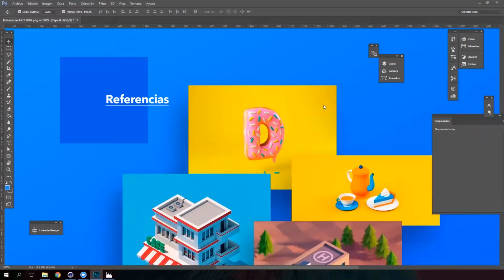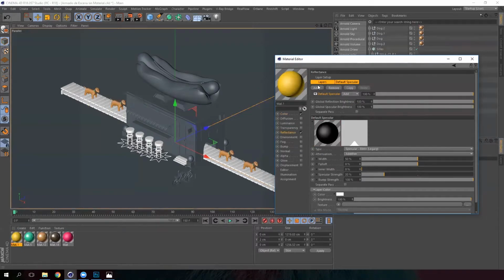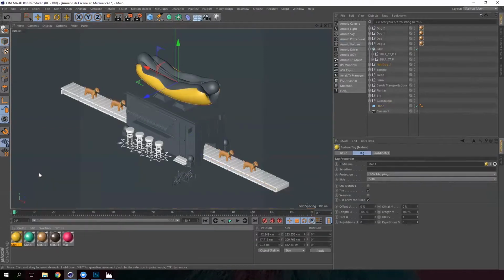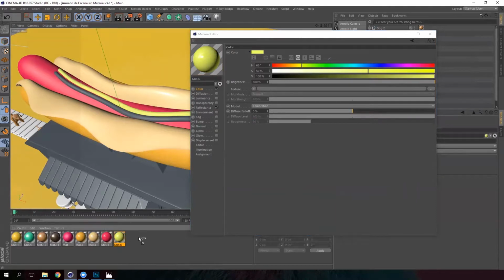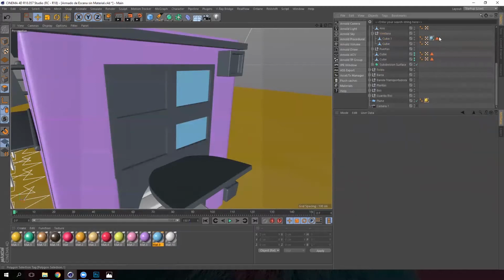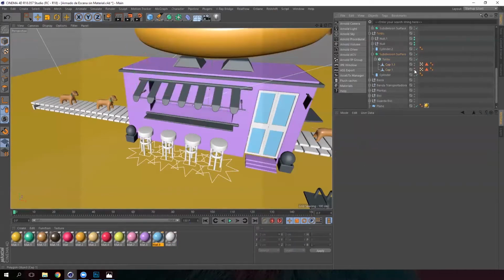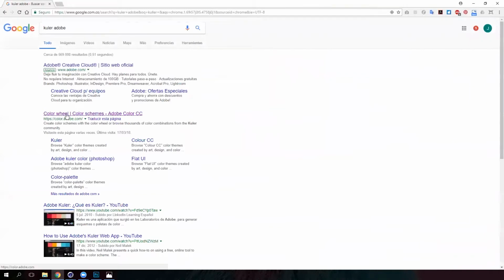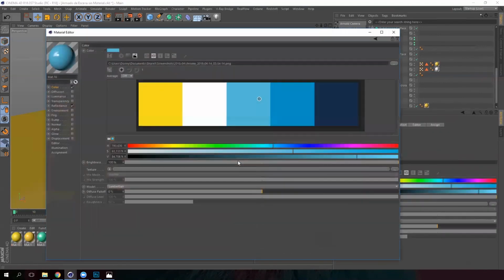15/23 Creating the Materials and the color palette — Animation: Bring your 3D models to life_ENG